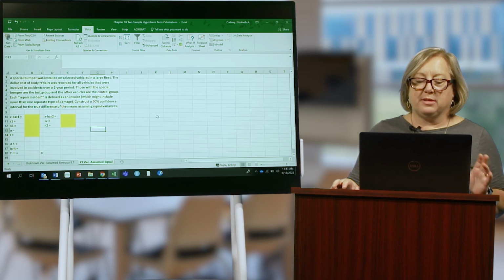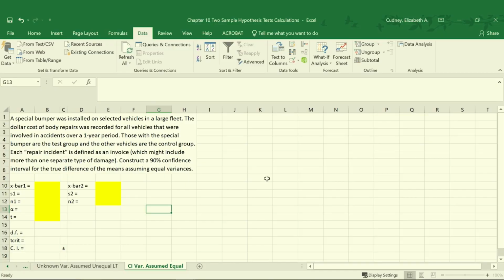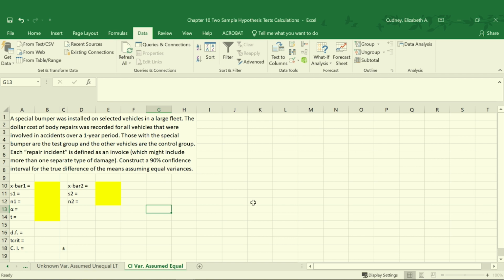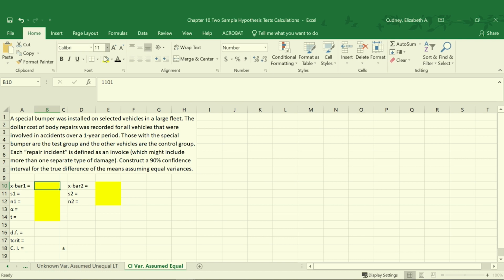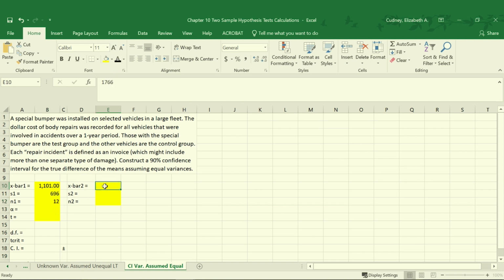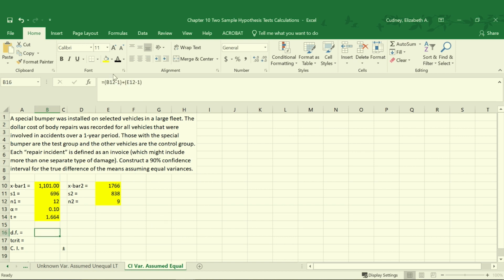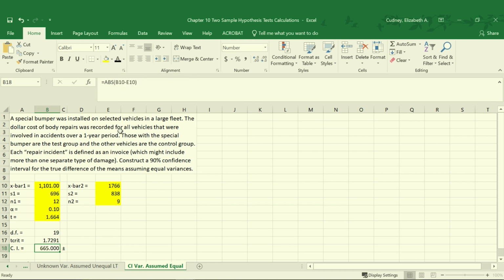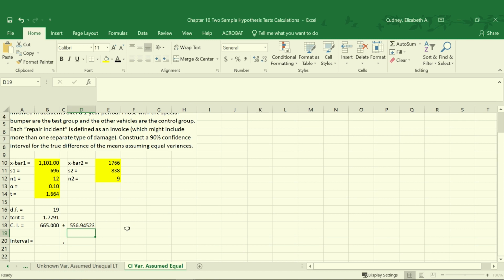Excel Tutorial: Two-Sample Hypothesis Test with Equal Variances (Two-Tailed)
Welcome to our Excel tutorial on performing a two-sample hypothesis test with equal variances utilizing a two-tailed test! In this instructional video, we'll guide you through the step-by-step process of hypothesis testing in Excel, empowering you to confidently make informed statistical inferences.

📊 What You'll Learn:

• Understanding the significance of two-sample hypothesis testing with equal variances and its practical applications
• Formulating null and alternative hypotheses for comparing means between two groups
• Inputting or importing data into Excel for analysis
• Computing the test statistic and critical values for a two-tailed test
• Employing Excel functions to calculate the p-value
• Interpreting the results and drawing meaningful conclusions based on the hypothesis test

Two-sample hypothesis testing is a fundamental statistical technique for assessing differences between two groups. By mastering this method in Excel, you'll develop essential skills for data analysis, decision-making, and statistical inference.

Follow along with our comprehensive tutorial and practical examples to enhance your Excel proficiency and deepen your understanding of two-sample hypothesis testing with equal variances using a two-tailed test.